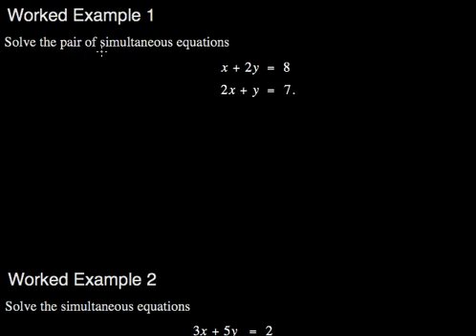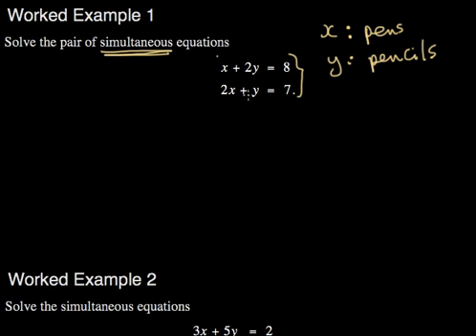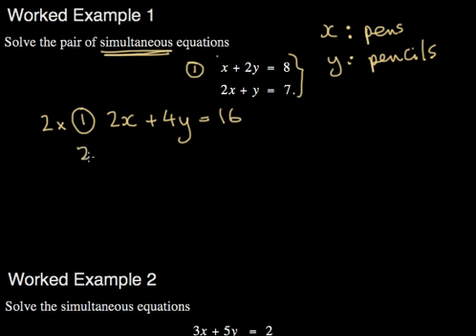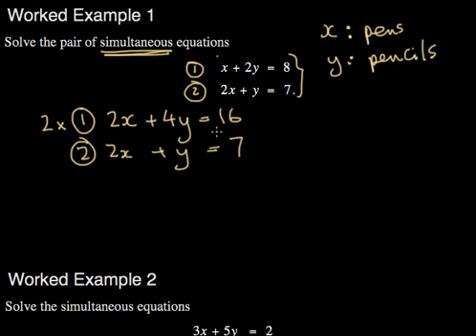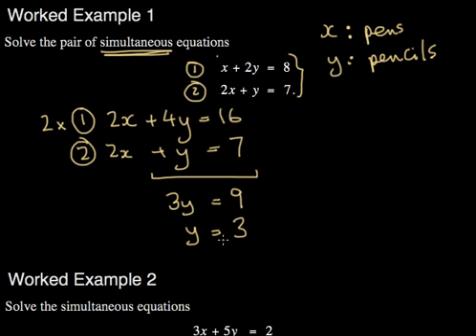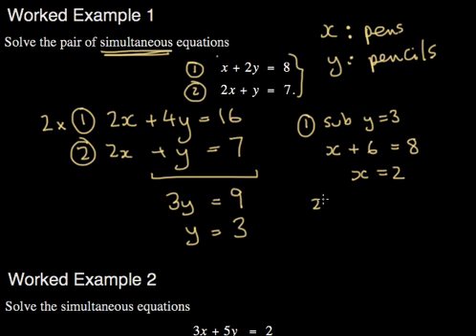17 6a Linear Simultaneous Equations